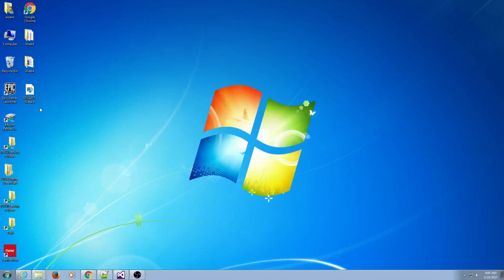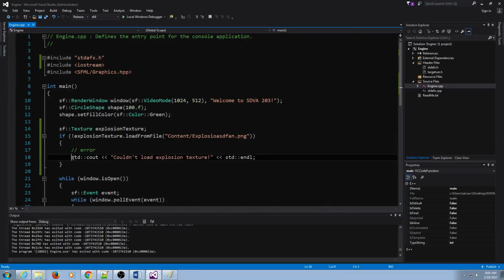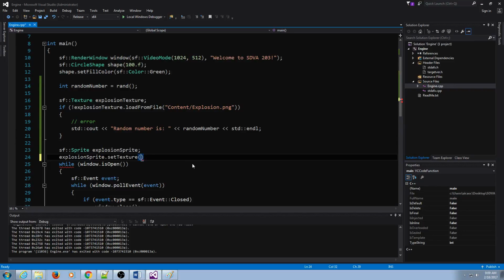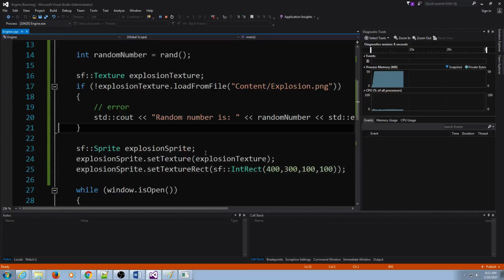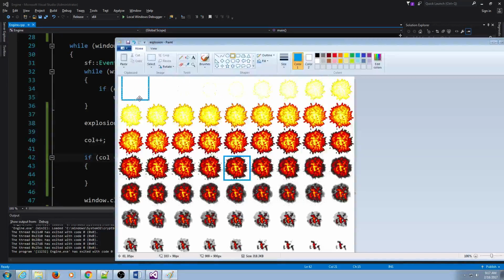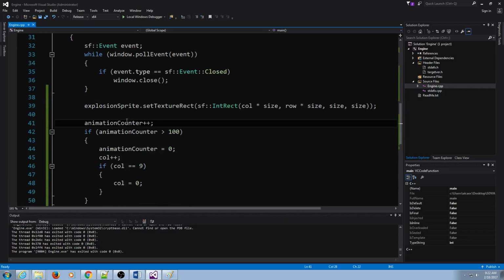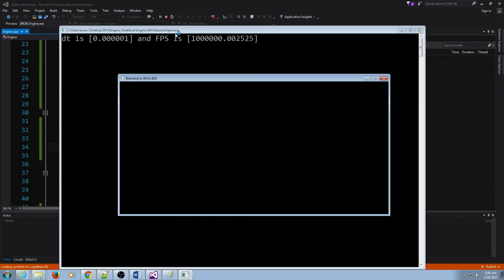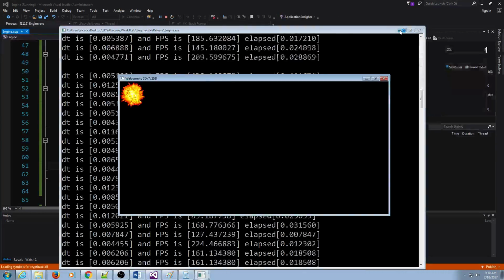SDVA203 - Spring 2017 - Week 6 - Part 1